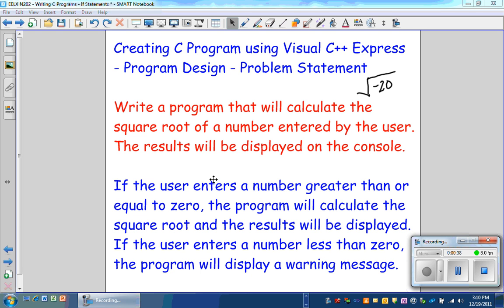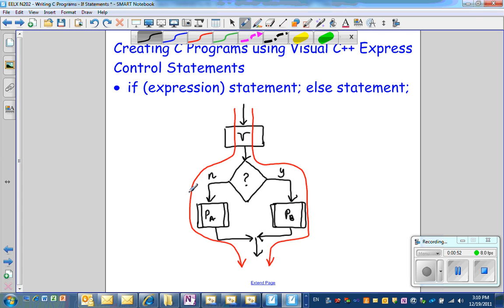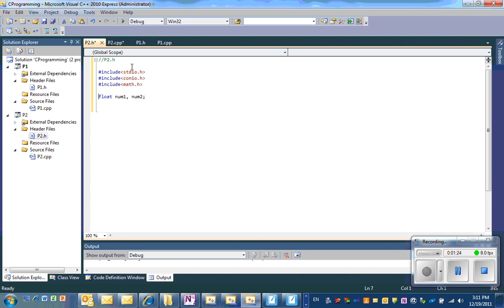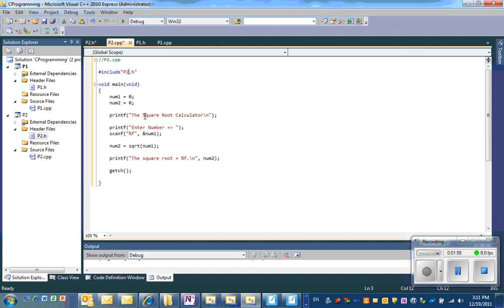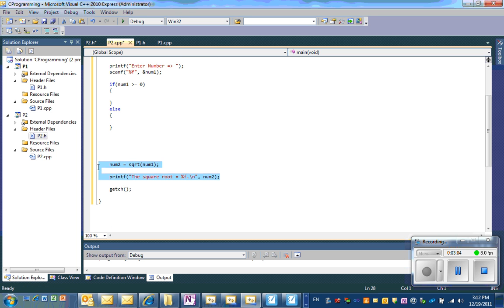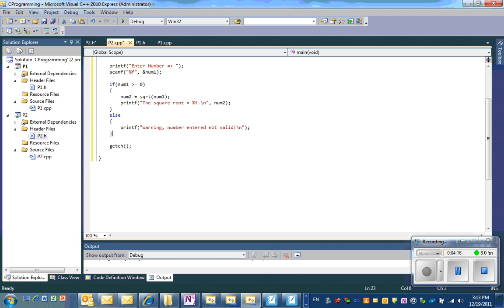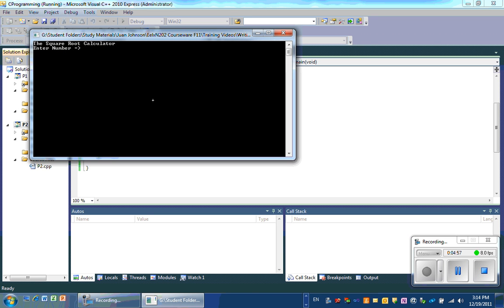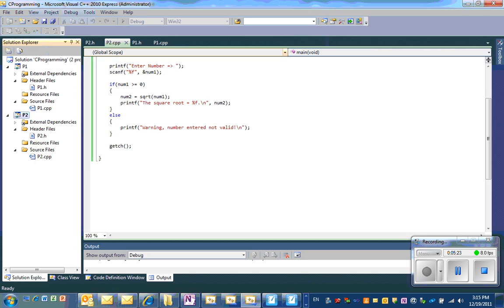05 If Statement Part 2